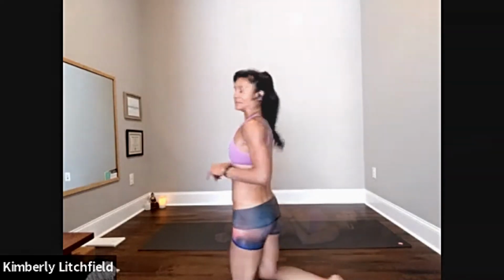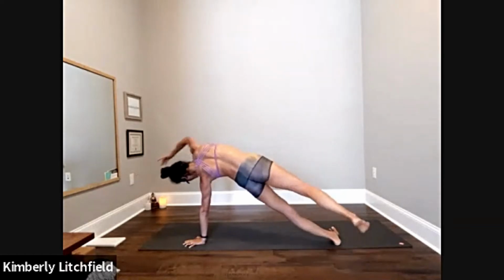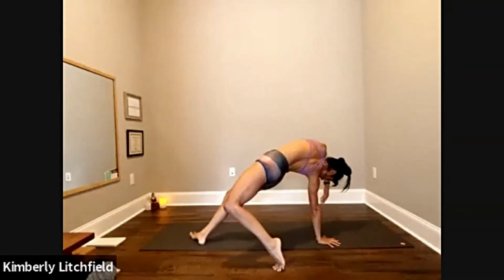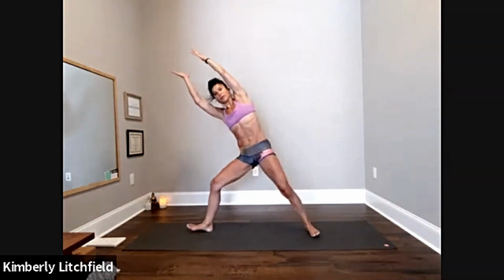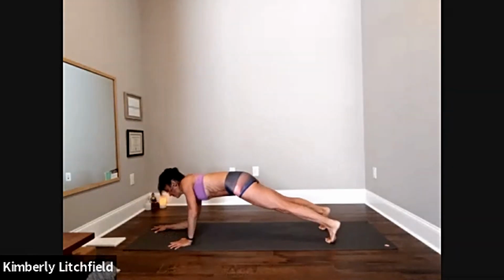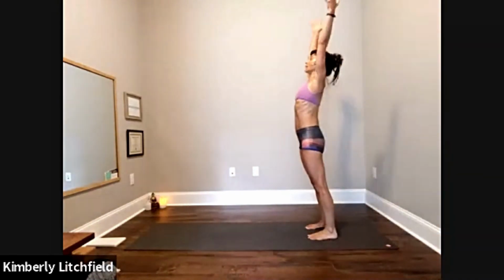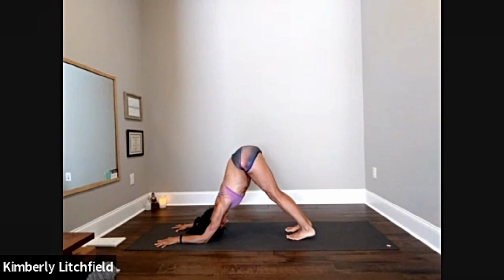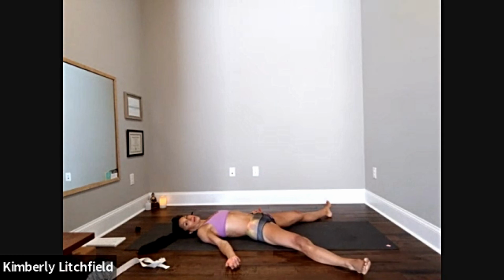60 min Continuous Interval Flow 😁💪🧘‍♂️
Core, lunges, superman locust, hop switches, frogger hops, crow...I had lot's of fun with this one. We'll start off slow then work into a continuous flow that will keep you on your toes. Mix things up with more powerful movements at the end to get your heart rate going. We'll finish with opening the chest, front body and hips before heading into savasana.